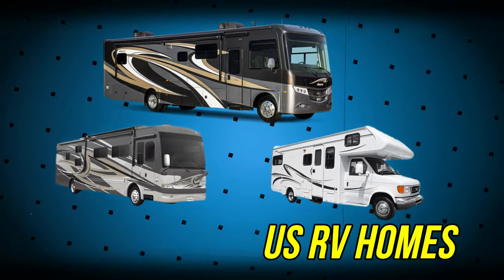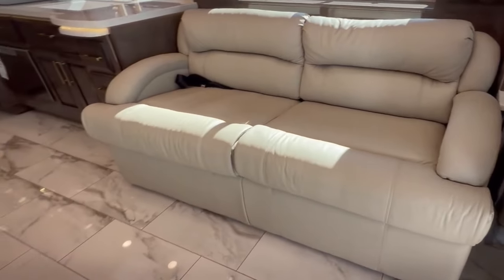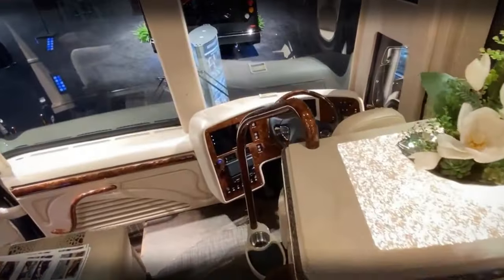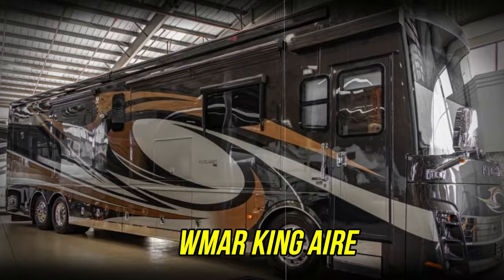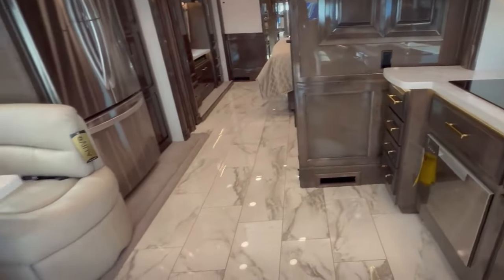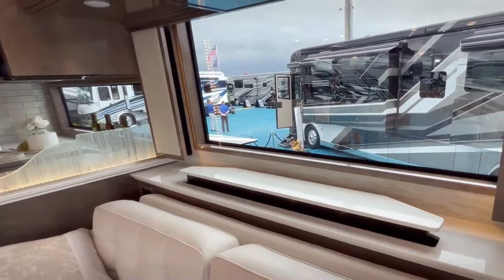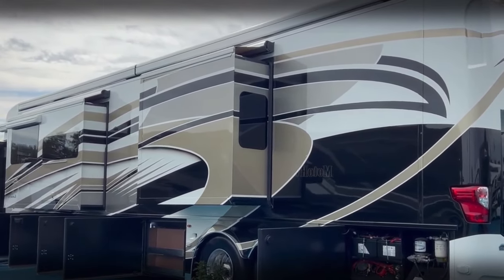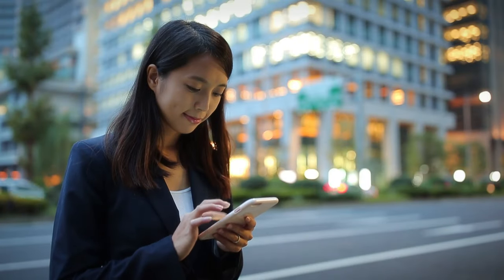Released! Top 10 MOST LUXURIOUS RVs of 2024 (Epic Features & Affordability Hacks!)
Calling all luxury RV dreamers! Gear up for a jaw-dropping tour of the Top 10 Most Luxurious RVs of 2024. We'll unveil the most opulent features, from gourmet kitchens and spa bathrooms to home theater setups and private balconies. But wait, there's more! We'll also explore surprising affordability hacks to help you OWN your luxury RV dream. So buckle up and get ready to explore the pinnacle of comfort and freedom on wheels!